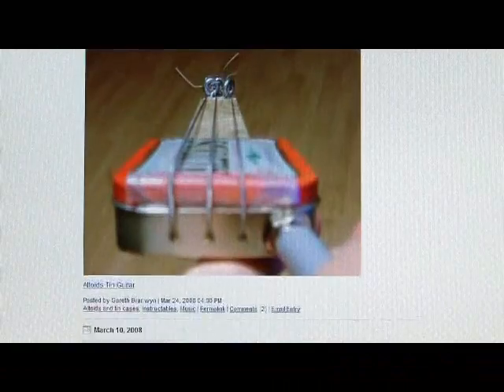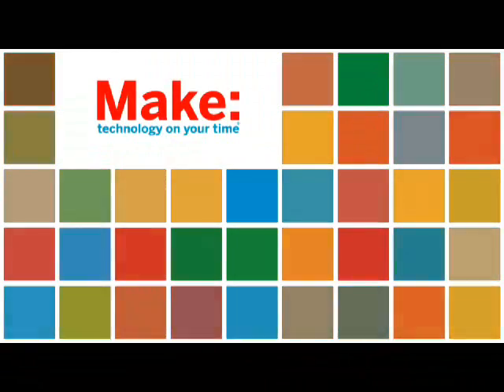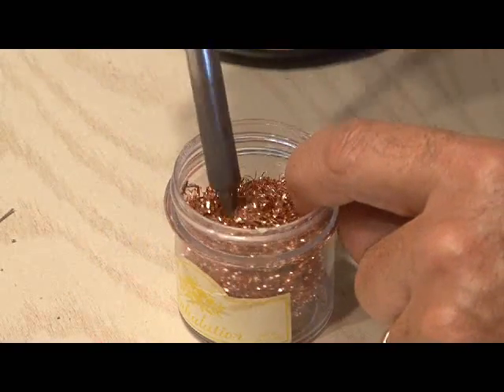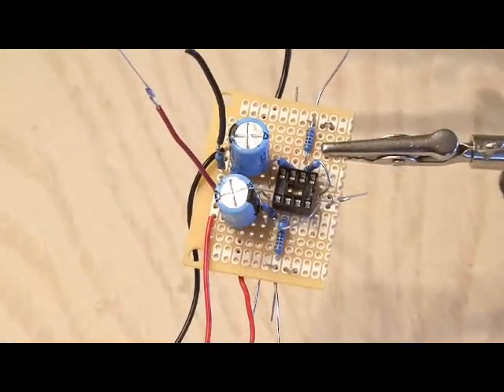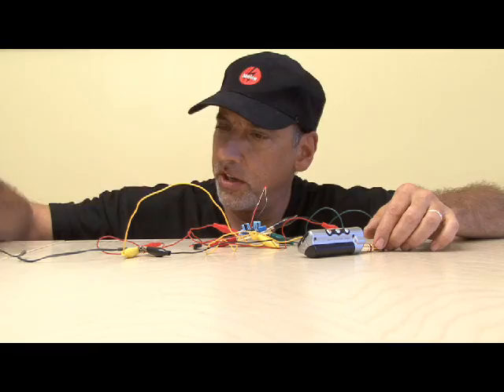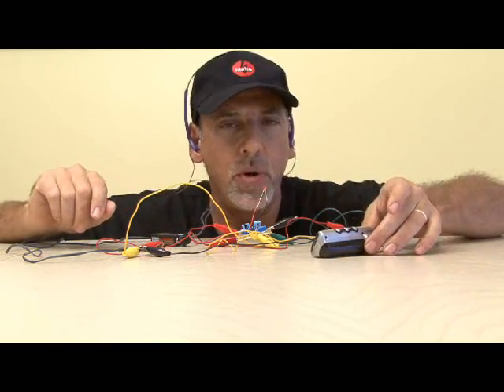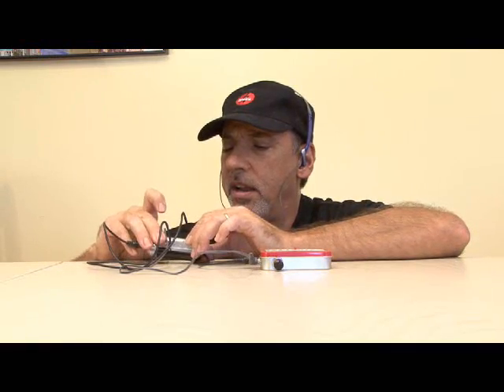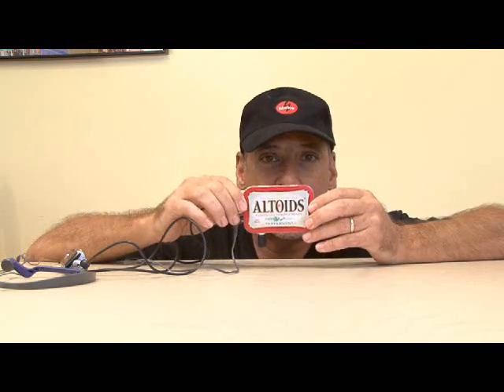Weekend Project: Mint Tin Amp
Build a powerful pocket amplifier for your headphones and put it in a "curiously strong" minty case.